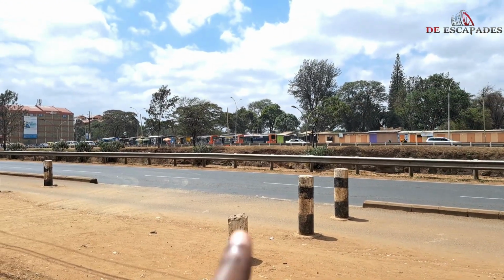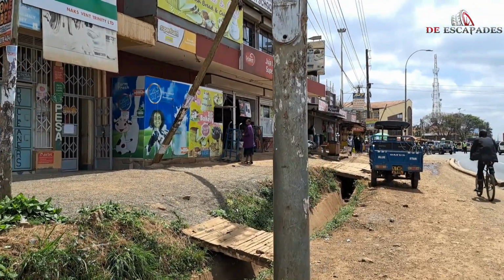Juja Town: A Journey Through the Seasons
In this video, we'll be taking a journey through Juja Town, a colorful and whimsical town that changes with the seasons.

This Juja Town walkthrough will show you all the secrets of the town and help you unlock all the seasonal content.